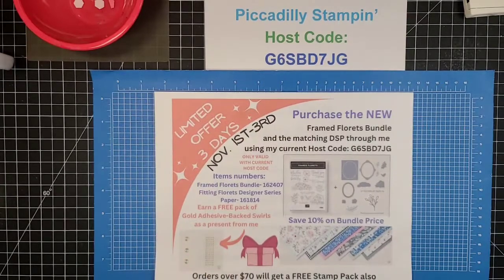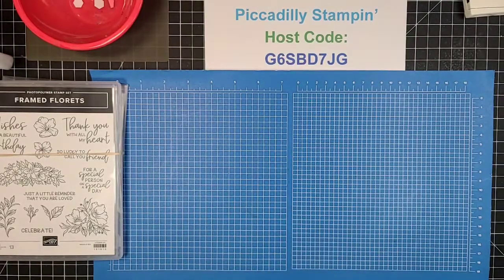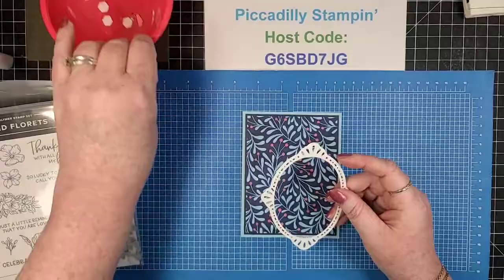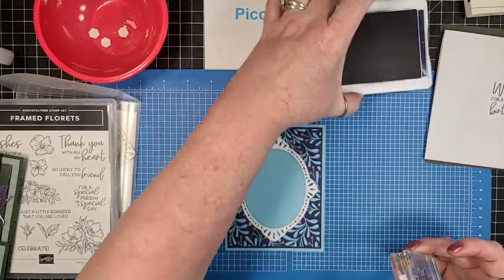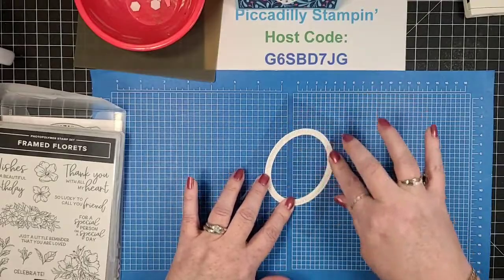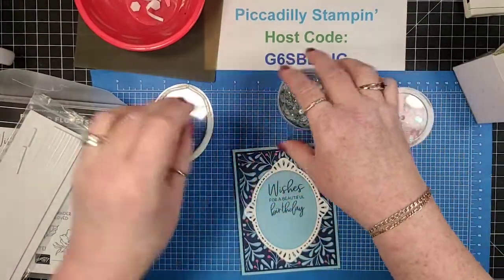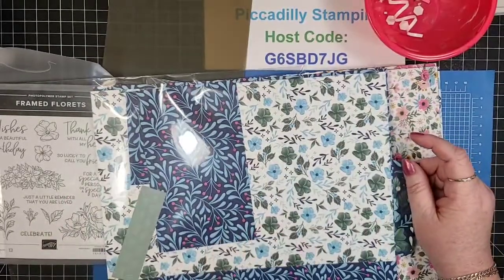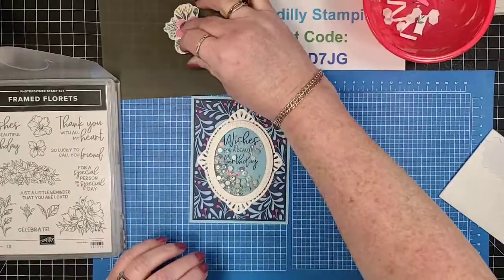How to make a easy shaker card using the Framed Florets Bundle- FBL-11/2/22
This is raw unedited video.  There is a link to my store down below if you would like to purchase any of these items, want to join my team or want to sign up for Paper Pumpkin.  Thanks for stopping by and watching my video.